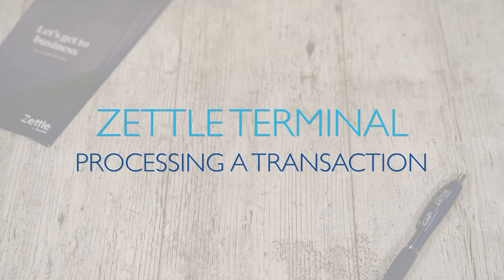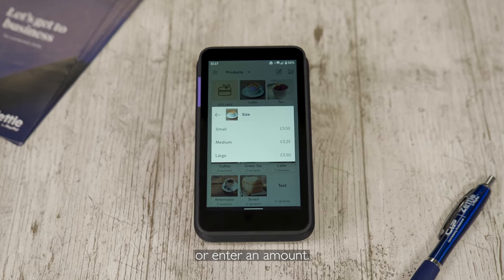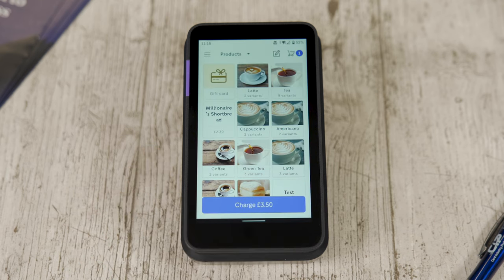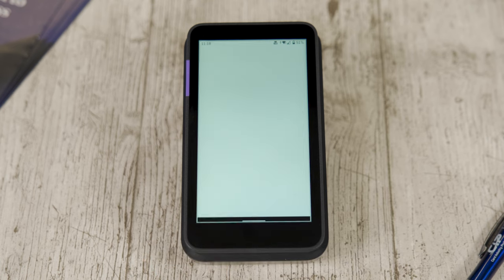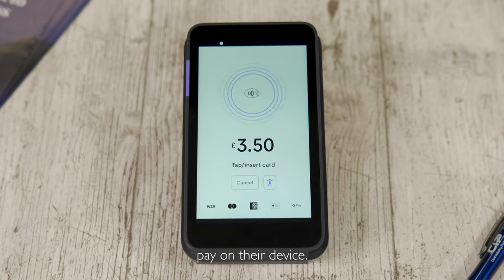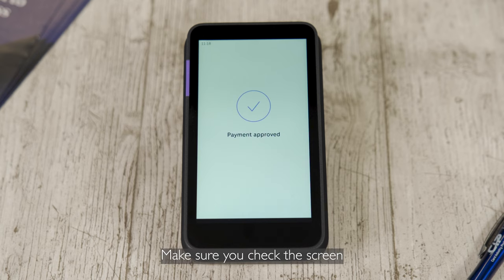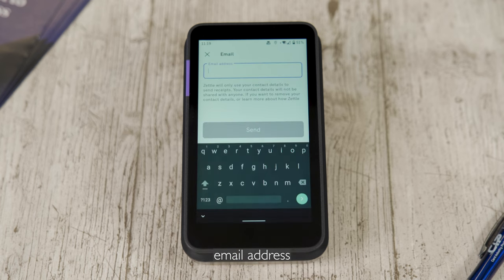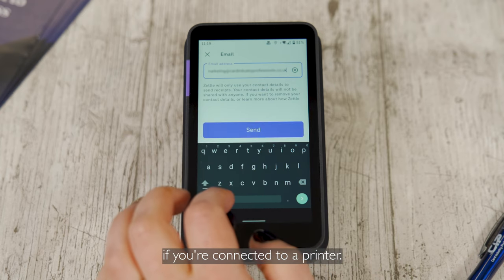Zettle Terminal - Processing a Transaction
We've created this quick video to show you how easy it is to process a transaction with your @ZettlebyPayPal  Terminal.